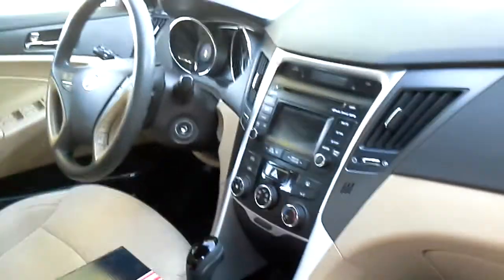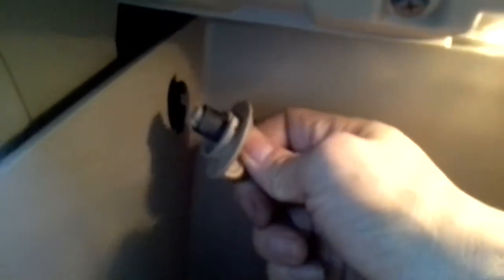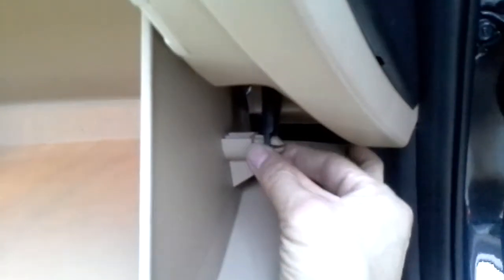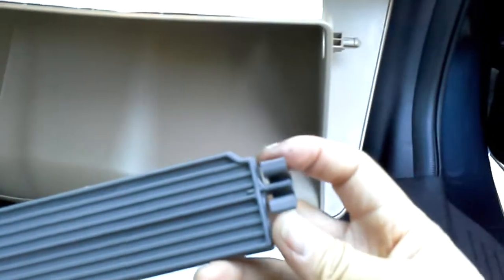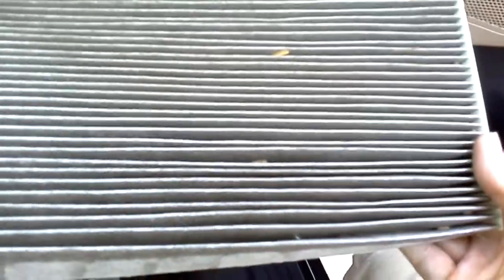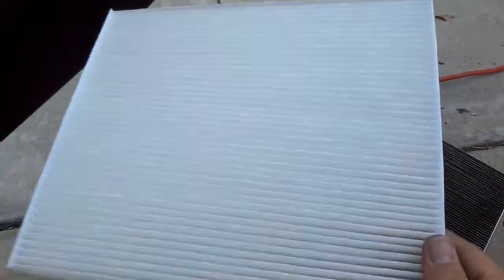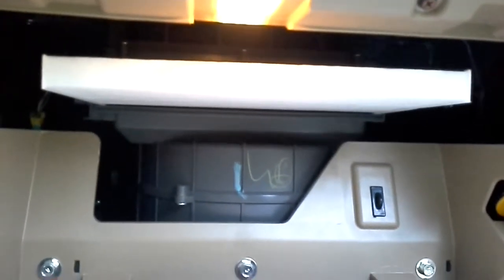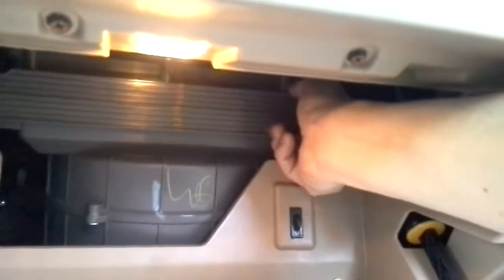How to change cabin air filter for Hyundai Sonata 2014 or similar car.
Easy to change cabin air filter for your Hyundai car. Watch this video to guide you for a do it yourself (DIY) to change your dirty cabin filter so you can breath a little better,  cleaner air.